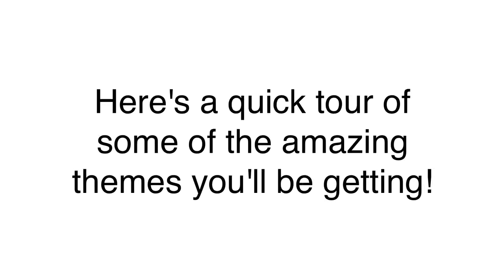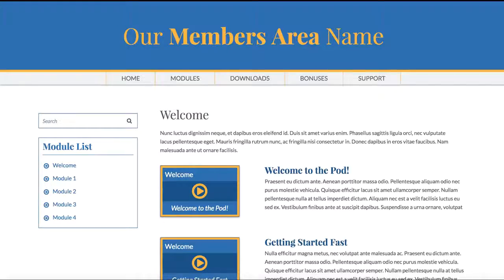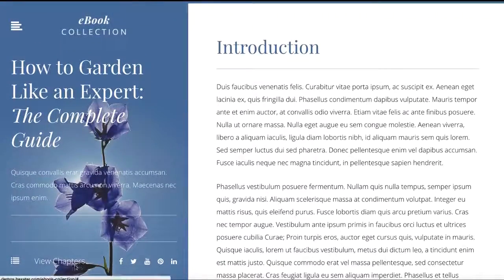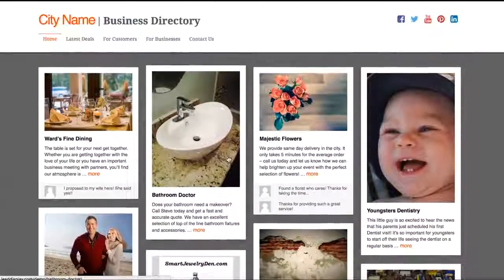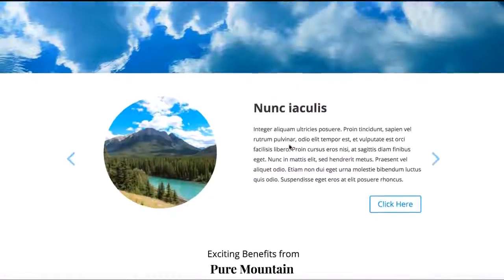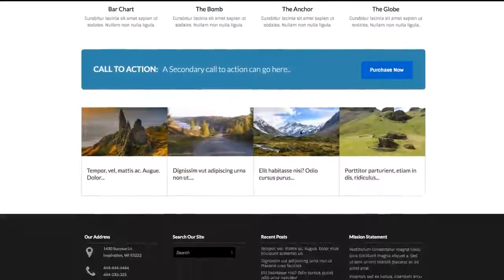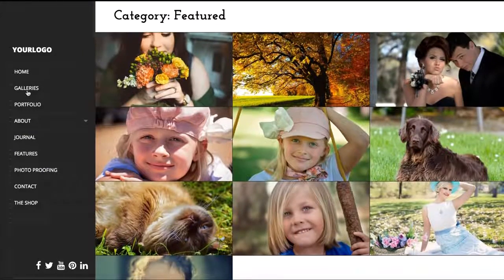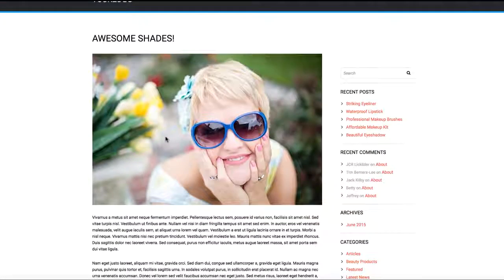WP Theme Ultima Review | WP Theme Ultima Demo Discount And Huge Bonus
These themes have over 20 million dollars worth of traffic & conversion expertise ‘built in’ by 8 figure marketers.

Developed ‘in-house’ w/ full tutorials & 1-hour on average support response

Give full control & no ‘cookie cutter’ designs

Fast and Light without Tons of Bloated Features

Fully Mobile Friendly

Child themes included for each

For advanced users who want more control, a child theme will be available for each theme.

Under-the-hood’ technology  to get traffic & protect from hackers

Fully customizable with total control

Agency Rights Included

Themes for every major marketing & business need

Instead of boring  blogging themes that all look the same..

These include themes like

A ‘Jeff Walker’ product launch theme
A deluxe membership theme
Lead generation ebook theme
Offline biz’ themes
Sales page & eCom themes